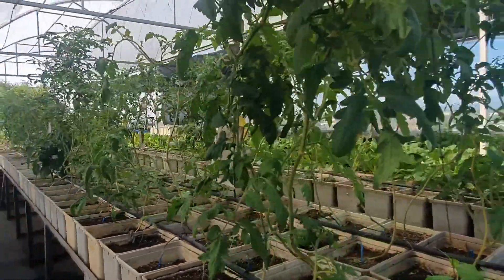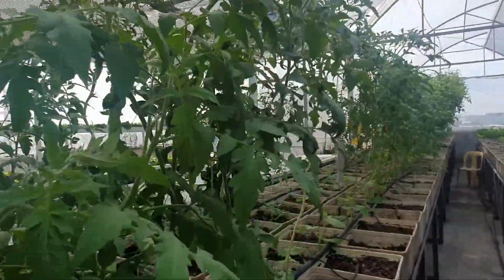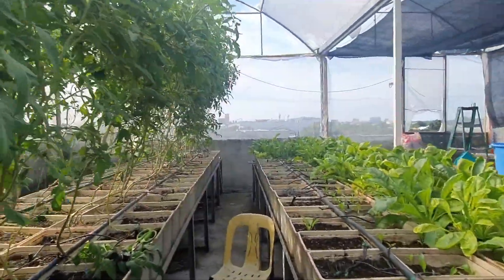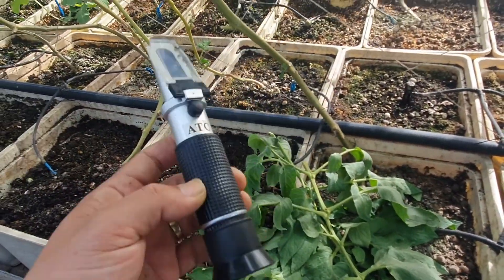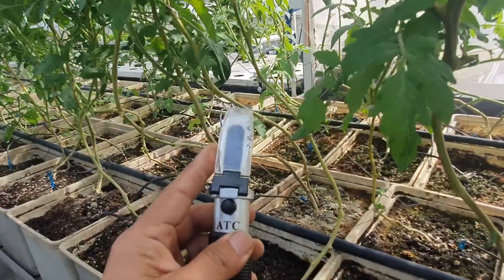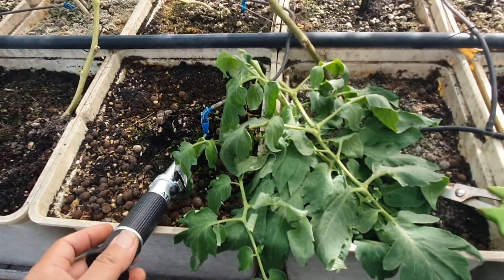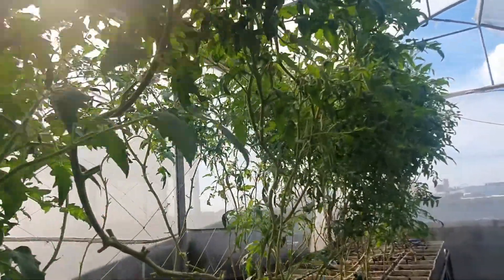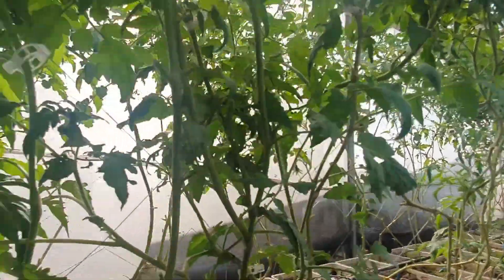Measuring tomato plant sap with BRIX meter to find out if your plants resists aphids and whiteflies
We haven't had any pests this year like the usual aphids and whiteflies affecting us before. With the work we've done on boosting microbial activity and nutrient management, we were able to keep our plants free of pests and disease. Here we'll show you how to measure your plant health using sap analysis using a BRIX meter.